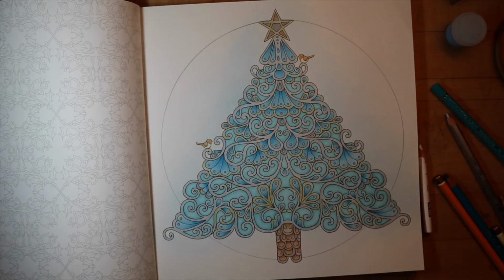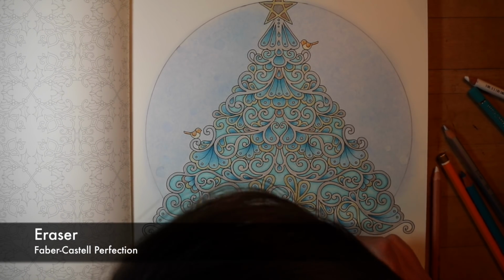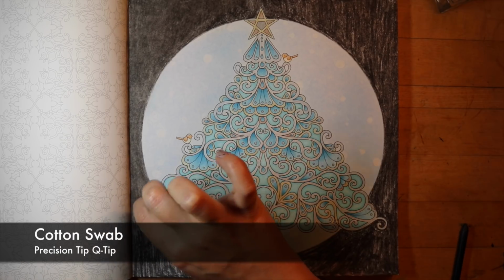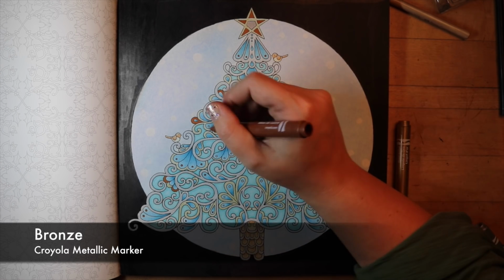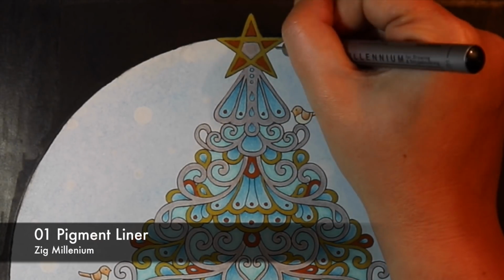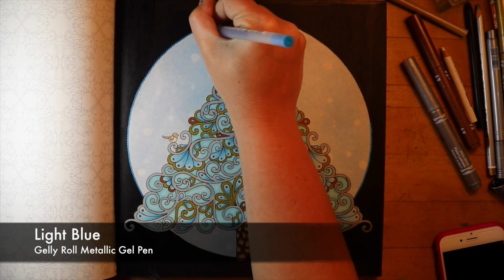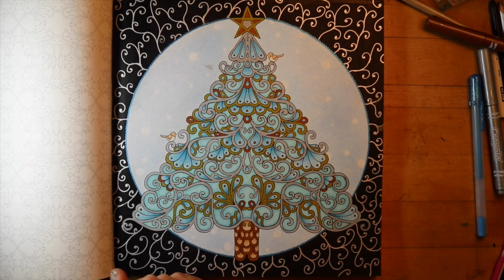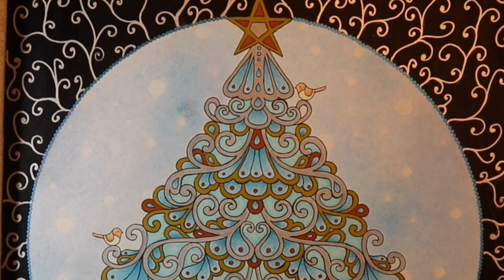Tree Tutorial Part 2 | Johanna's Christmas Coloring Book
Time to decorate the tree!  Color along as I add all of the fun extras to the tree from the Johanna's Christmas Coloring Book.

Check out what I used today:
Johanna’s Christmas Coloring Book
Faber-Castell Perfection Eraser Pencil
Crayola Metallic Markers
Staedtler Metallic Markers
Zig Millenium Pigment Markers
Gelly Roll Metallic Gel Pens
Uniball Signo Gel Pens
Precision tip Q-Tips
Stella LED Lamp
Canon 80D & Lens Kit
Staedtler Sharpener
Staedtler Sharpener two pack

We wish you a merry Christmas - Jingle Punks

O Christmas Tree - Jingle Punks